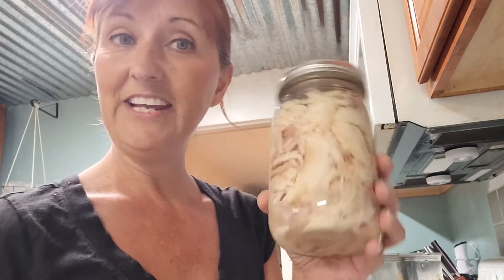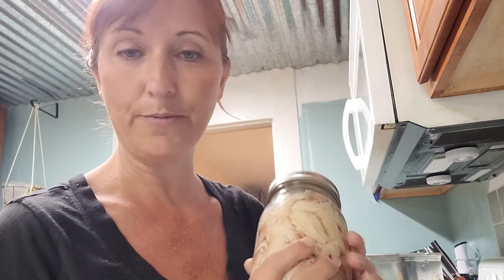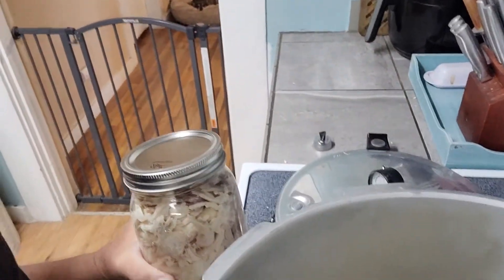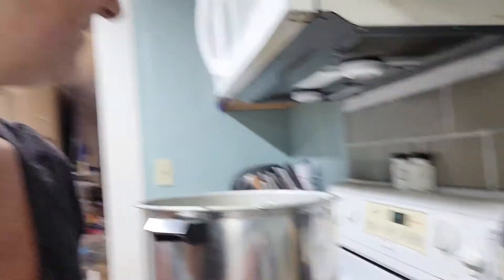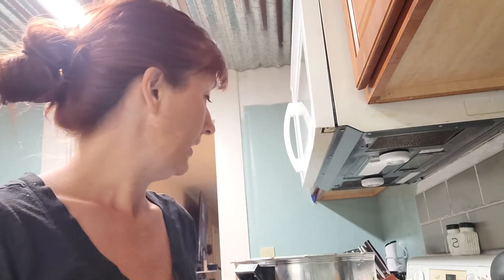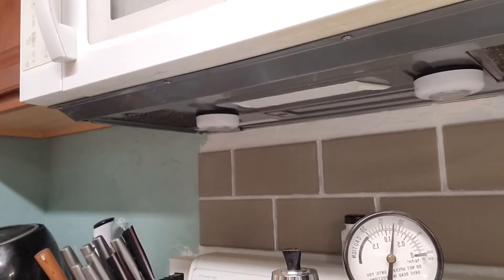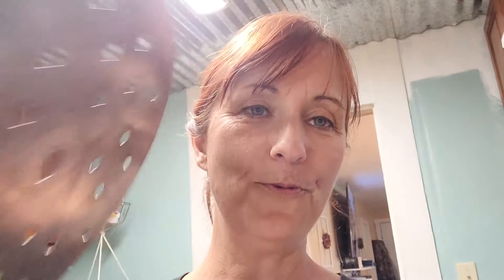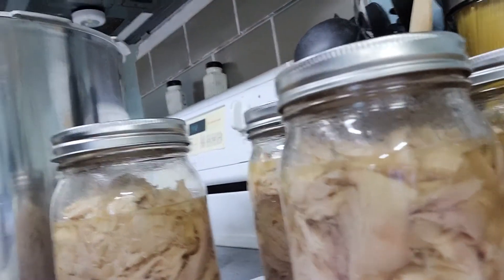Pressure Canning Chicken for Food Storage | Self Reliant Skill of the Week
Today we are pressure canning chicken for food storage, for the first time! I needed some room in my freezer for my cow that just got done at the butcher, so I pulled out some whole chickens and put in the fridge to thaw.

Then I boiled the chicken and shredded it, put some Kosher salt in my jars, stuffed the jars with chicken and the liquid from boiling it. Put the lids and rings on, then processed in my pressure canner.

Unfortunately I did some of it off-camera, but you should get the idea!